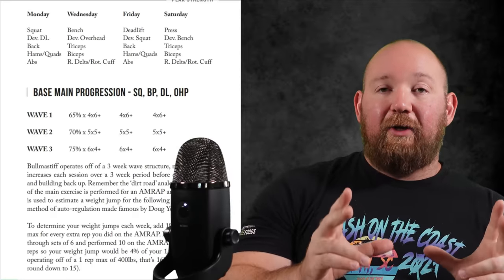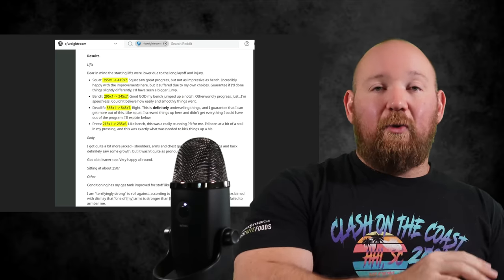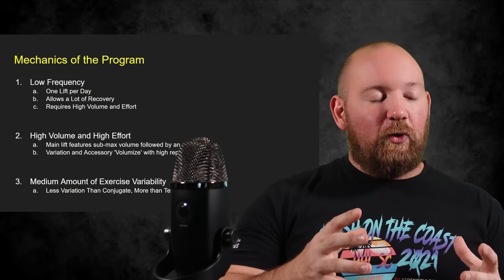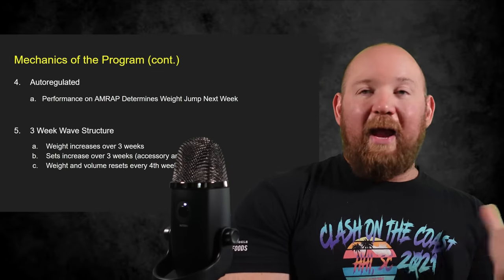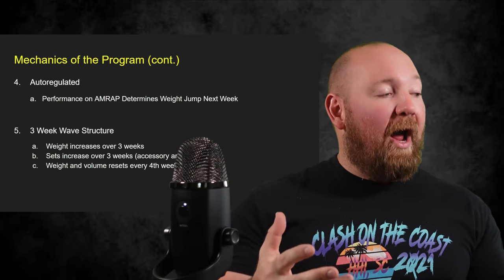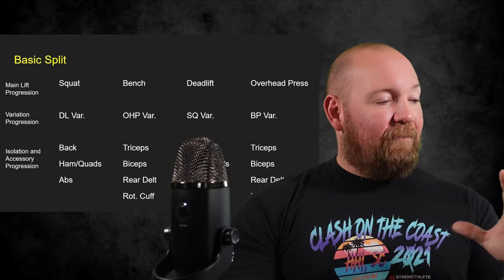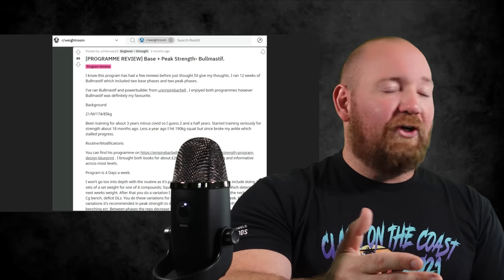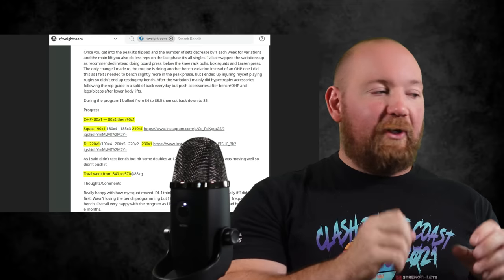Review of My Program "Bullmastiff" (What the Internet Says)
To get Bullmastiff for FREE 🔽🔽🔽
"BASE STRENGTH": 4.8 ⭐⭐⭐⭐⭐ from 170 Amazon Reviews!🔽🔽🔽

Have big training goals and don't know the next move?

0:00 Intro
2:33 Reddit Review: HUGE Gains
3:56 Mass and Doug Young
6:20 Mechanics of Bullmastiff
15:39 Basic Split
16:30 Set, Reps, Weight Progression
19:38 Reddit Review #2
25:50 Reddit Review #3